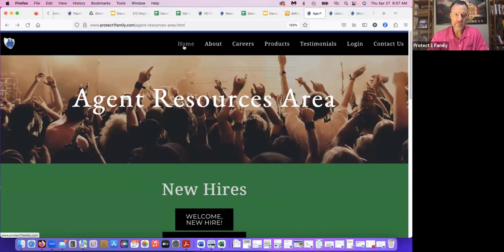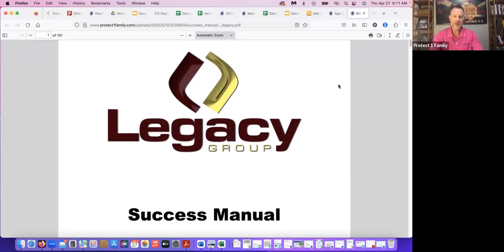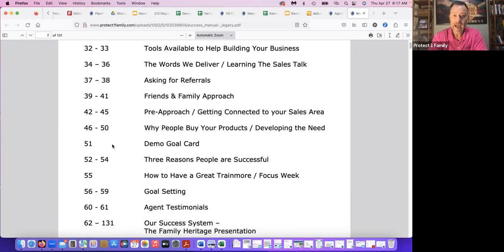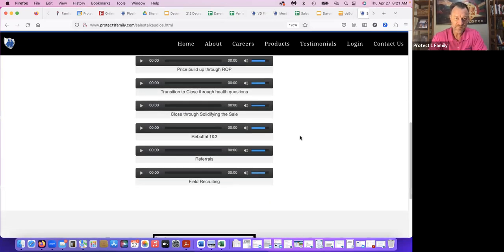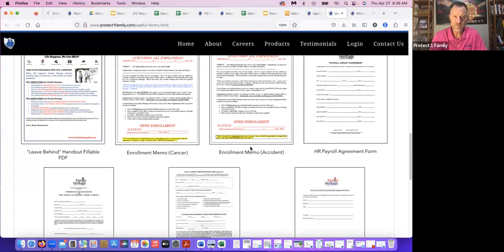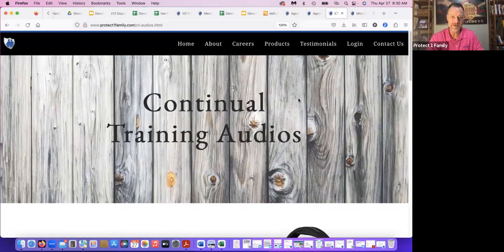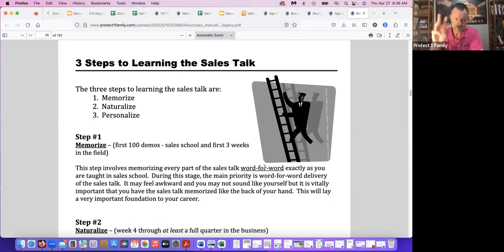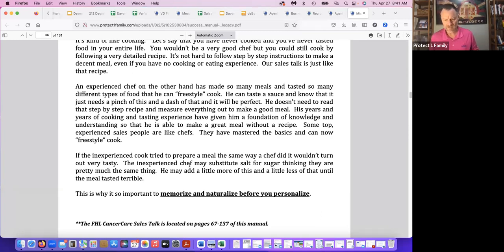Using the Protect 1 Family Website and Agent Resources - Van Davenport